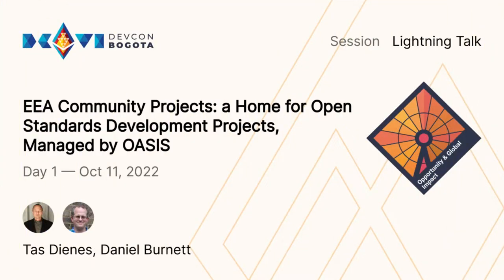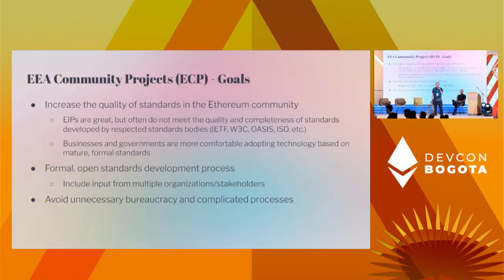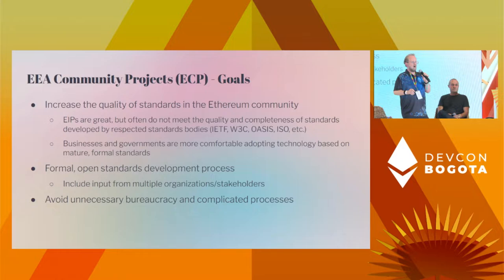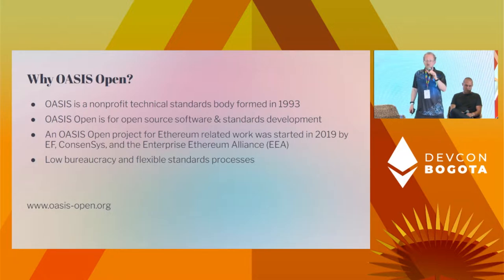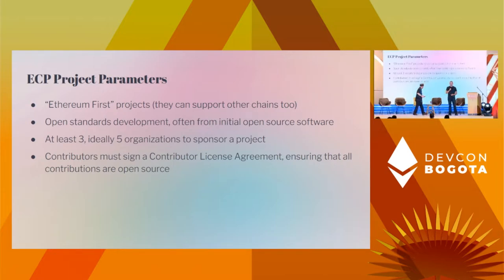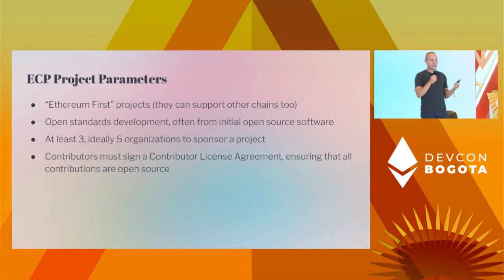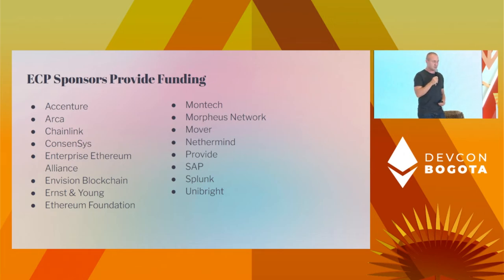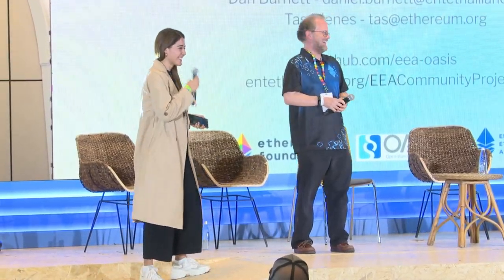EEA Community Projects: a Home for Open Standards Development Projects, Managed by OASIS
The EEA Community Projects, formerly known as the Ethereum OASIS Open Project, is a hub for open source-based standards development in the Ethereum industry. We provide support for open source development of code, APIs, standards, and reference implementations.  Our goal is to improve the quality of standards in the Ethereum ecosystem and provide a path to formal standards developed within the framework of OASIS, an internationally recognized technical standards body.

Speaker(s): Tas Dienes, Daniel Burnett
Track: Opportunity & Global Impact